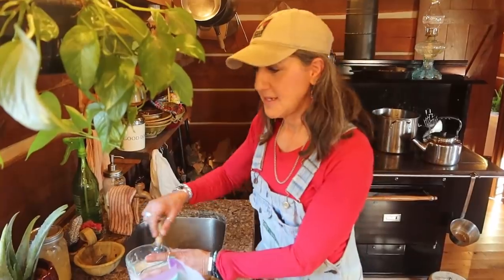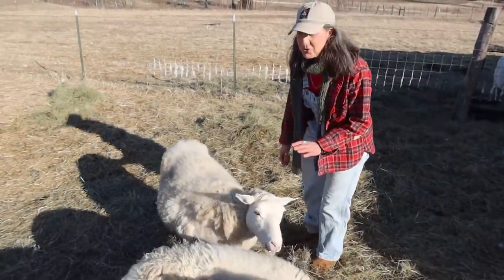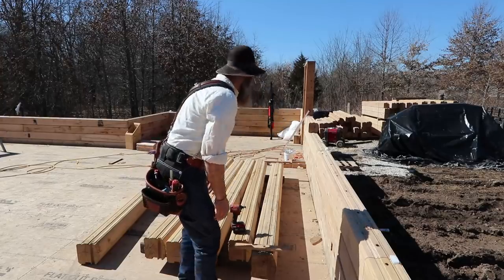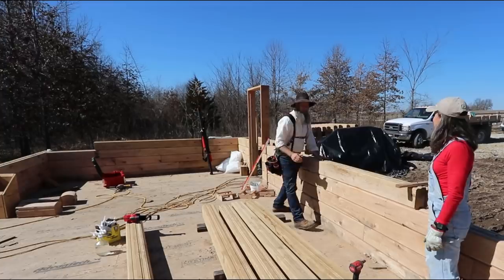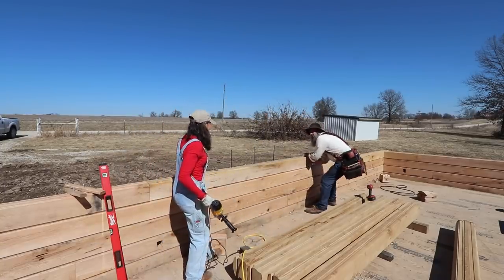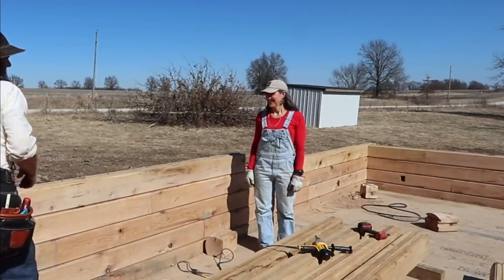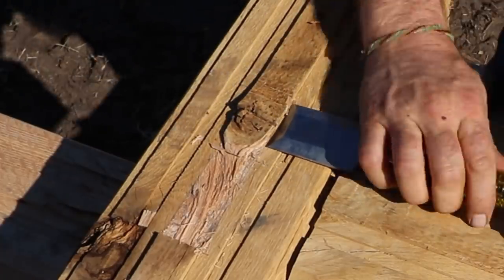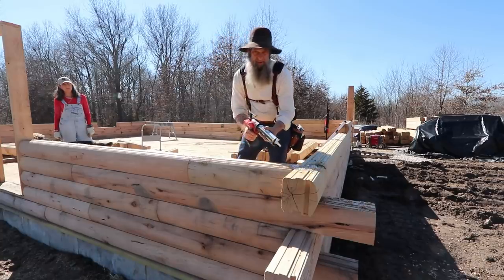Couple Builds LOG HOME for MOM day 25 STACY'S BACK! plus Storman Norman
Doug and Stacy are moving Mom out of the city and building her a LOG HOME!
This is day 25 of the build so follow along as we build this oak log home from the ground up!